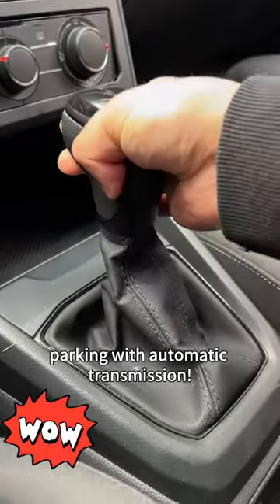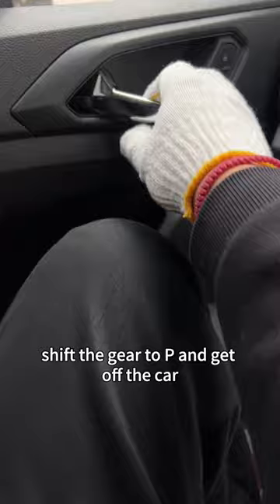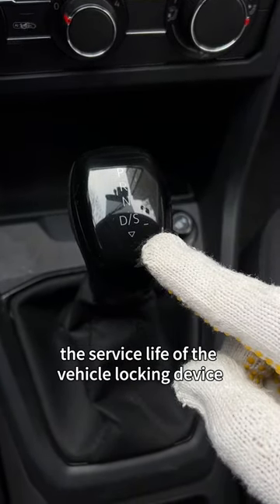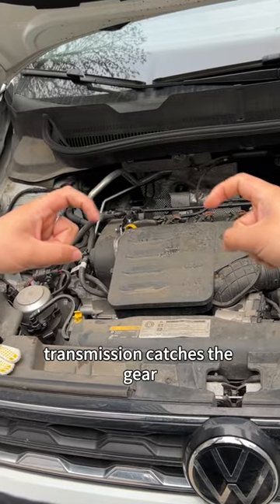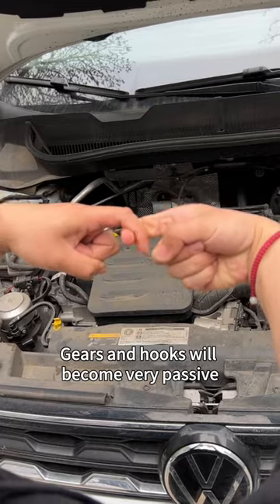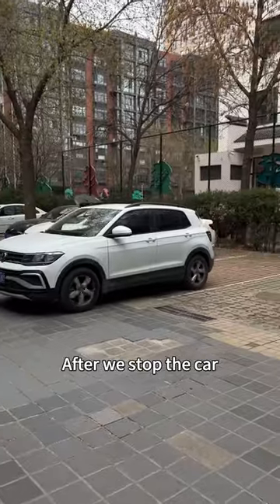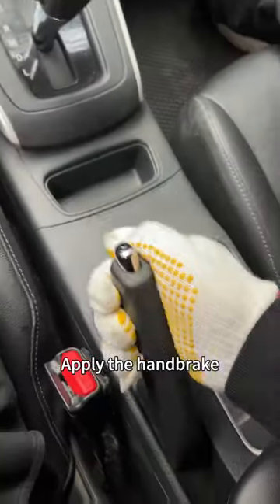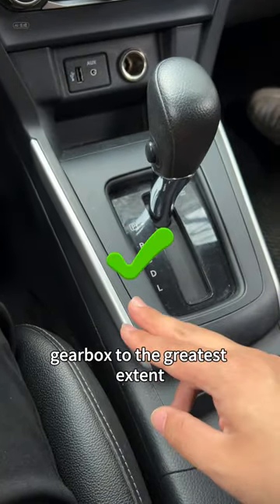Things you must pay attention to when driving an automatic car